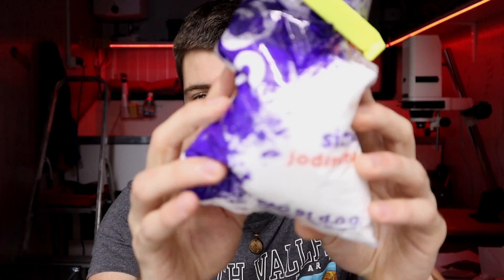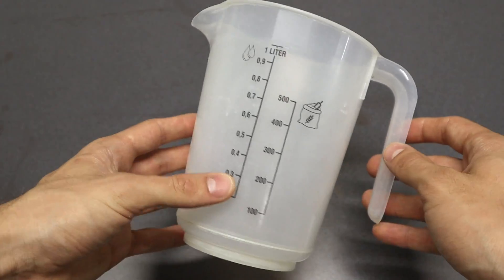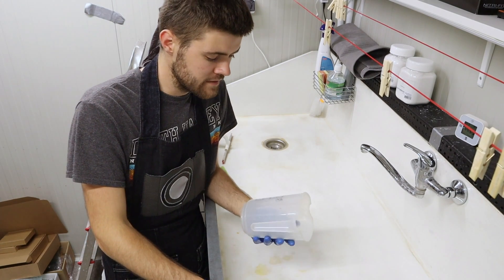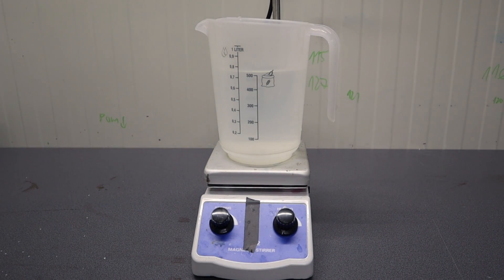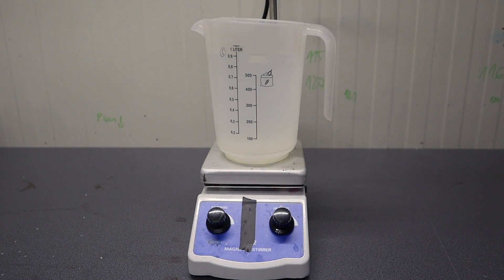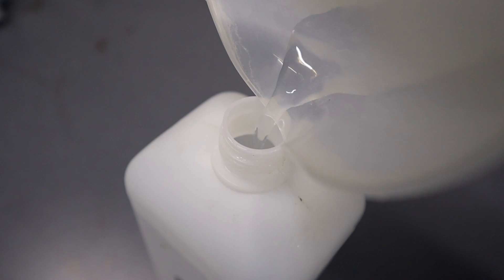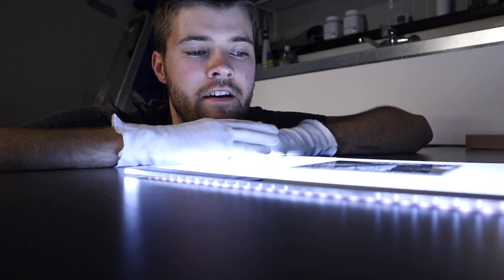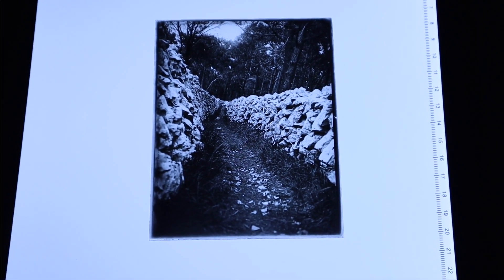How to make your own FIXER | Step by Step Walkthrough | Developing Film | Analog Photography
In this week's video I will show you how to make your own photographic Fixer from scratch including all the steps. It is actually made out of only a few ingredients and it's not hard to make. Fixer is an essential film processing chemical needed in order to remove all the unexposed silver halides and make the image permanent. This recipe can be used with pretty much any light sensitive material out there from Paper to Film and even Dry Plates as you will see by the end of the video where I try to contact print dry plates to achieve a positive image on glass! Enjoy watching :)

🦓 Hand coated Zebra ISO 2 Glass Dry Plates, Dual Plate Holders and Drying Rack are available in my Etsy store:

▪️ GEAR USED IN THIS VIDEO:
Hand Coated 4x5 Zebra Glass Dry-Plate:
Zebra Drying Rack
Paterson 5x7” Developing Trays
Developer: Kodak HC-110
Glass Pyrex beaker 150ml
Glass pyrex beaker
Magnetic stirrer
Timer: Adox Labtime Mini

📷 GEAR I USED TO MAKE THIS VIDEO:
Canon M50 + Canon EF-m 15-45mm
Huawei P30 pro

Song 1:
Morning Routine [Relaxing Study Music] by Ghostrifter

Song 4:
Joakim Karud: